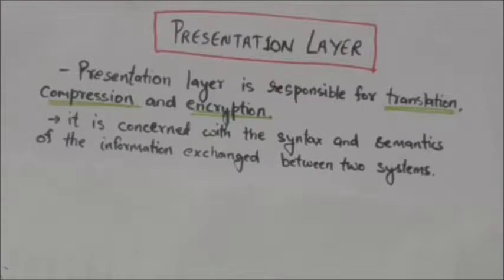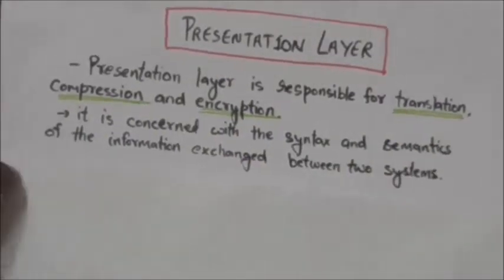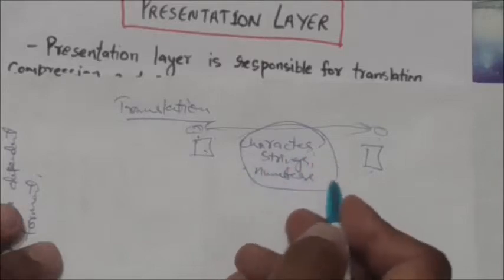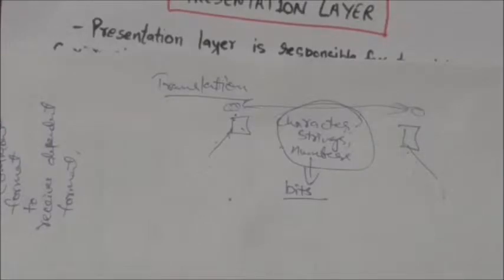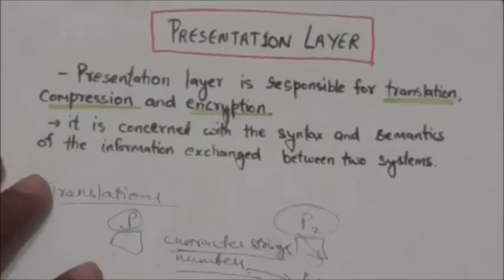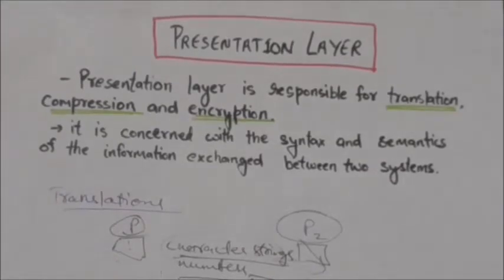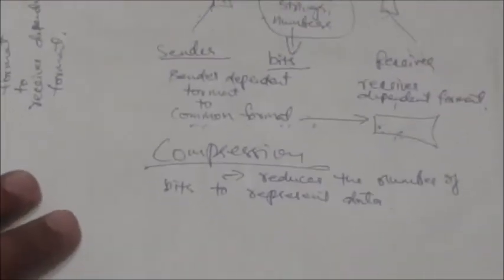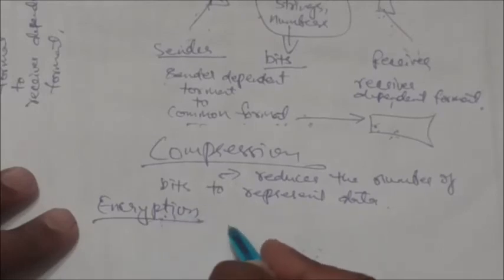COMPUTER NETWORK: OSI MODEL-PRESENTATION LAYER| tutorial-11